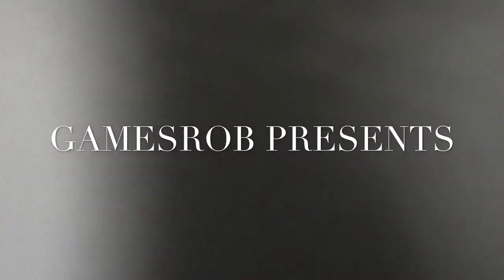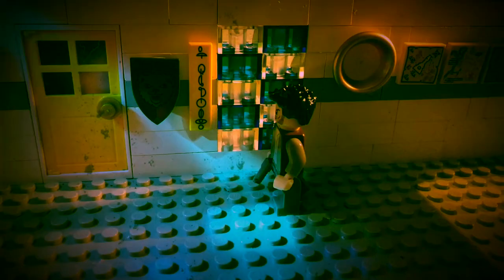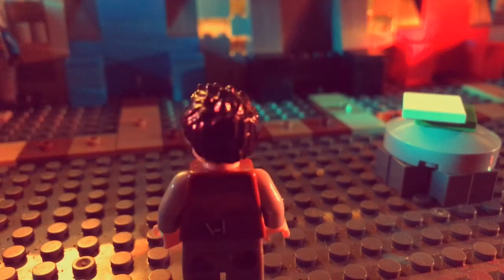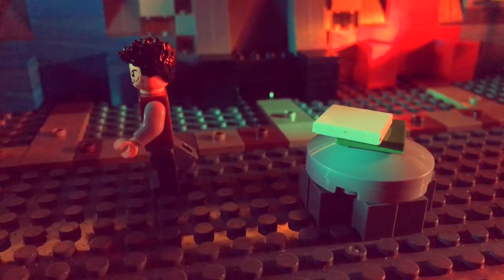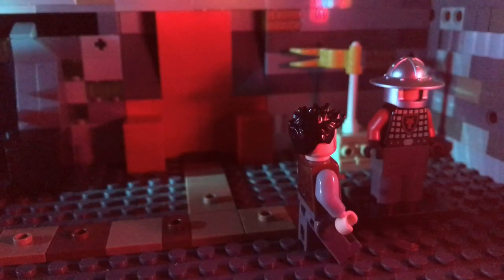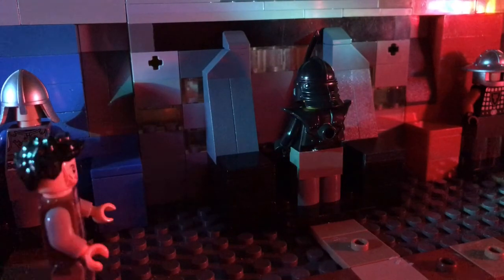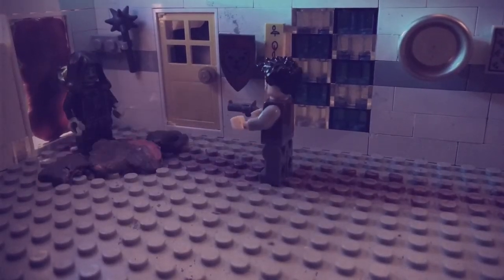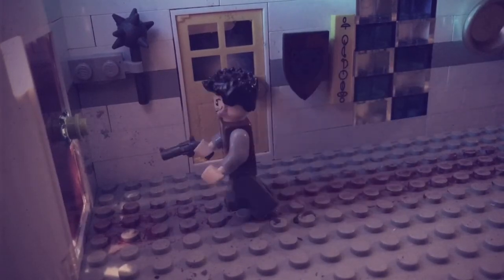Evil Residents: Chapter 2 - Find the cell key | Bloody LEGO Horror Brickfilm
Welcome to evil residents, this is a story about Chris Bluefield and his
Ongoing struggle to find his missing wife, prepare for mystery, twists, and many strange and unpredictable enemy’s, if you like this then maybe subscribe to be first to see my latest films. Contains some scenes of horror and bloody zombies##.